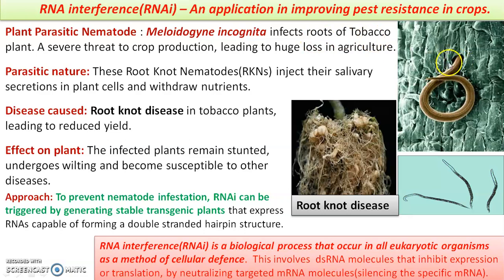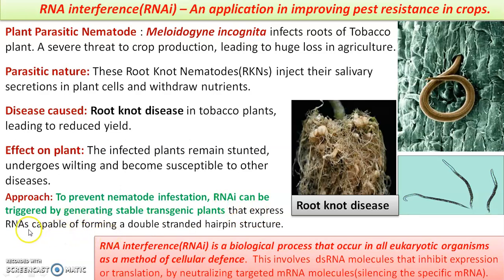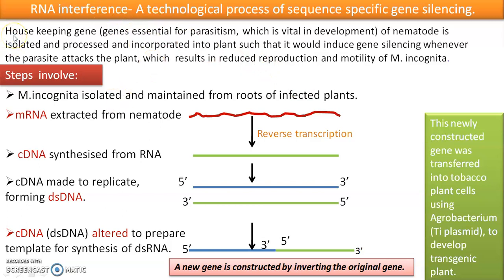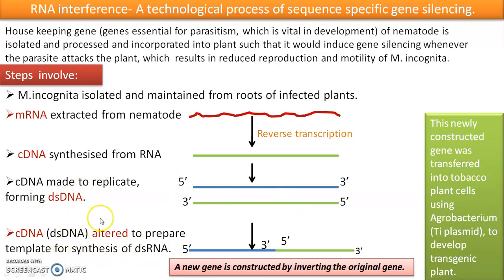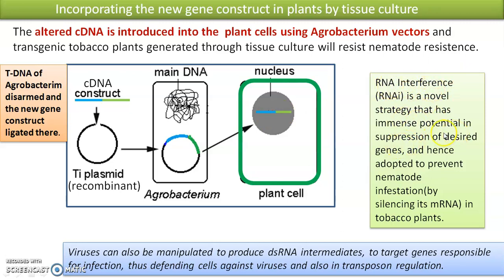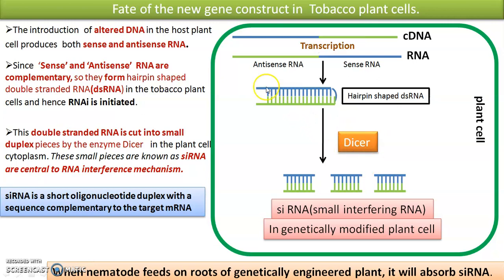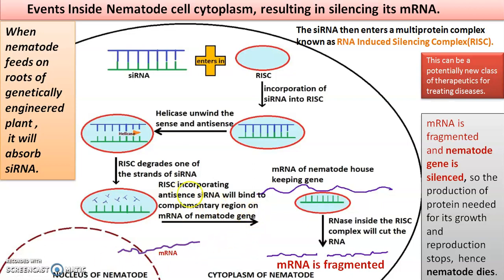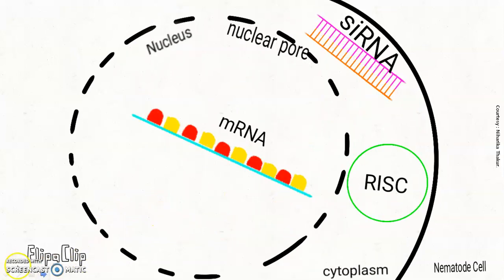RNA interference. APPLICATIONS OF BIOTECHNOLOGY: CLASS 12: BIOLOGY.: CHAPTER 12. NCERT.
By Ajita Reghu.
RNA interference is gene silencing mechanism operating in all eukaryotic cells as a natural cellular defence mechanism. This knowledge gave way to induce RNAi in plants, animals and human to silence a targeted gene which would otherwise be harmful. The mechanism involves silencing a specific mRNA by means of small interfering RNAs(siRNA) that are complementary to the mRNA to be silenced. The mRNA when degraded  becomes nonfuntional and hence the protein that was the cause of problem is not produced.